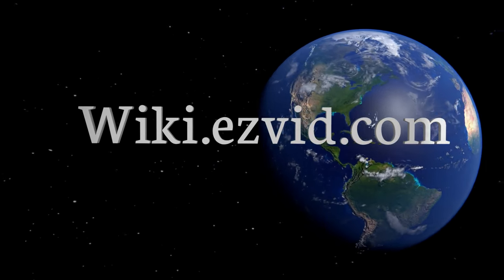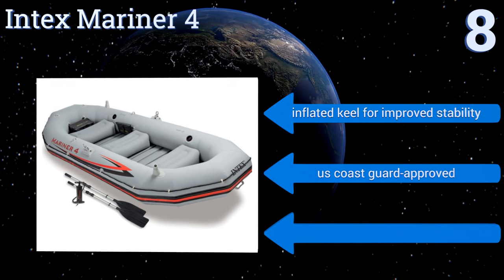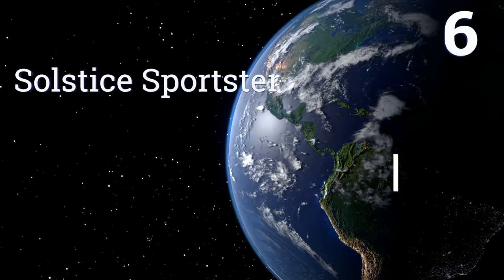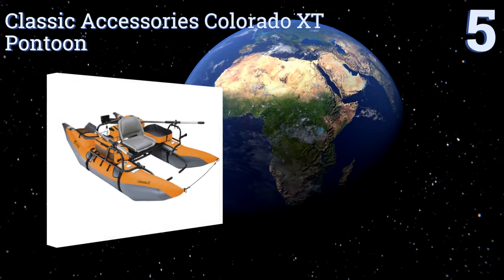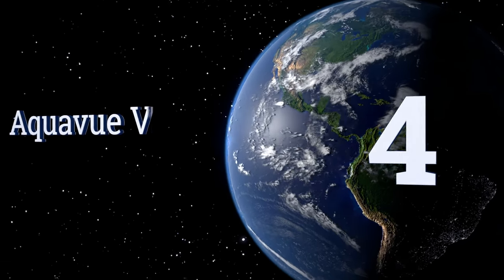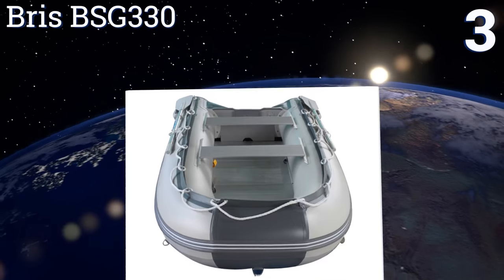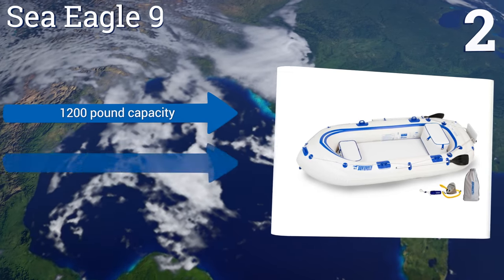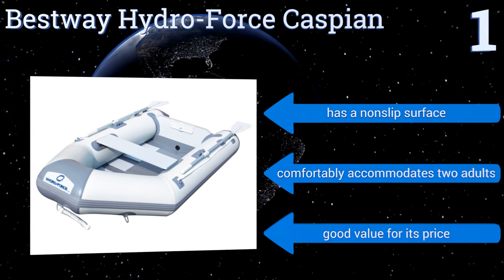8 Best Inflatable Boats 2017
Please Note: Our choices for this wiki may have changed since we published this review video. Our most recent set of reviews in this category, including our selection for the year's best inflatable boat, is exclusively available on Ezvid Wiki.

Inflatable boats included in this wiki include the aquavue voyager, bris bsg330, classic accessories colorado xt pontoon, sea eagle 9, bestway hydro-force caspian, intex mariner 4, airhead angler bay, and solstice sportster.

Inflatable boats are also commonly known as inflatable rafts and inflatable fishing boats.